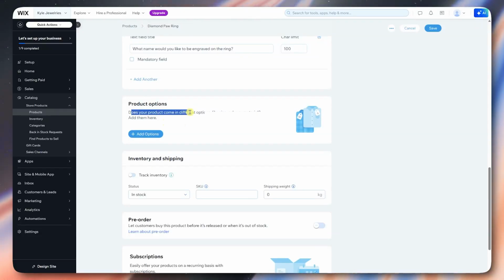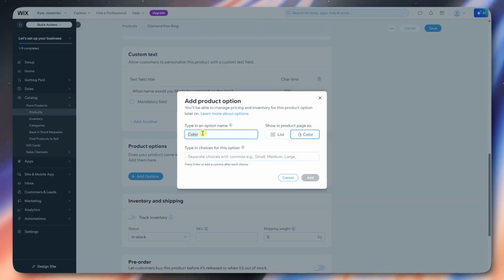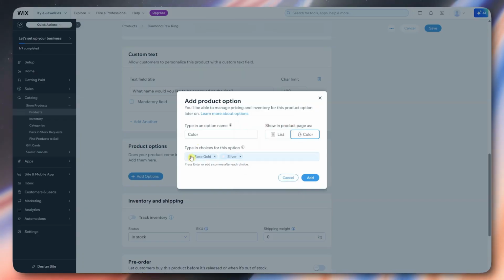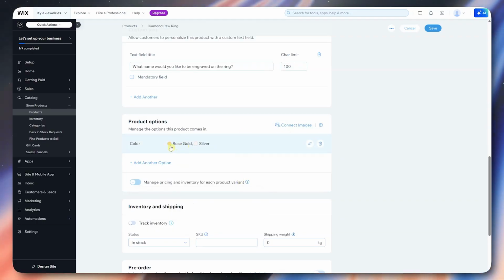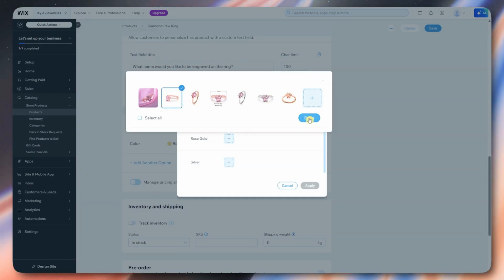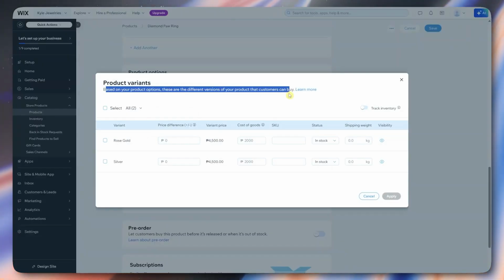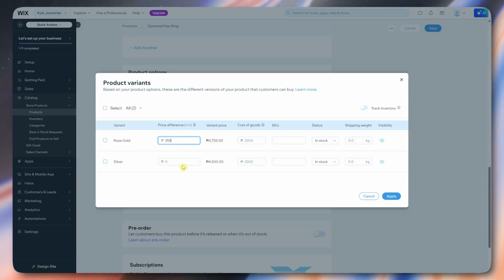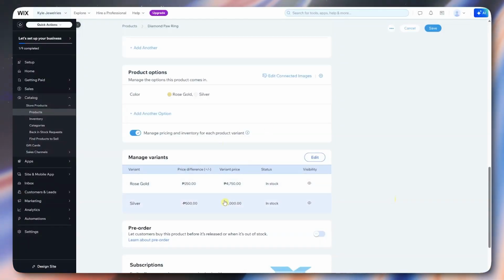How to Customizing Product Options and Variants in Wix Store in 2025